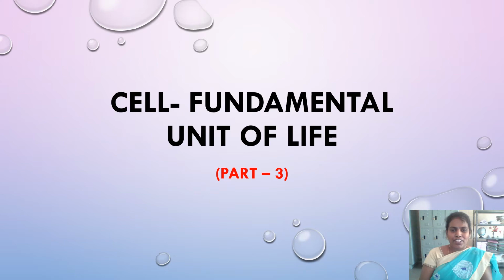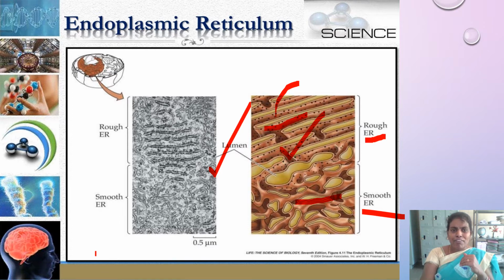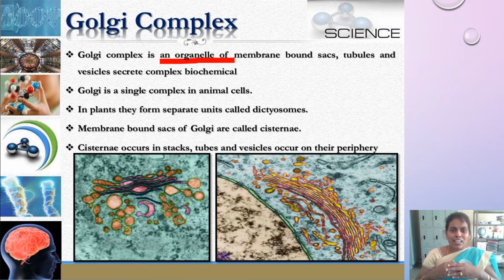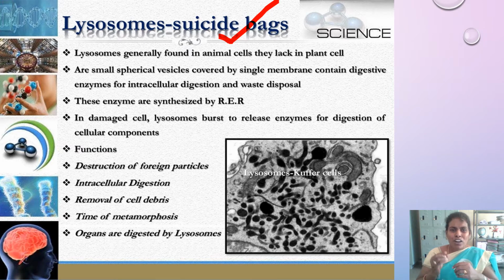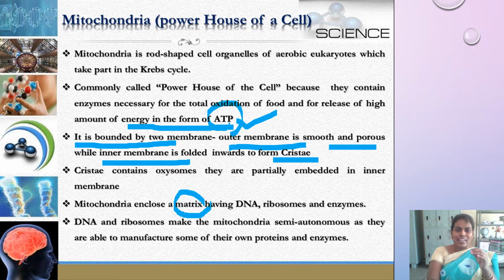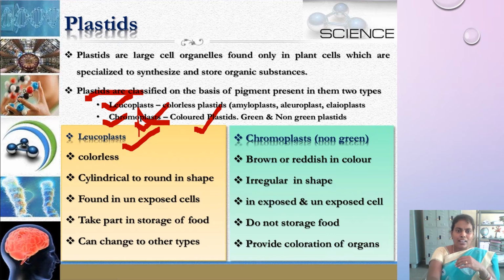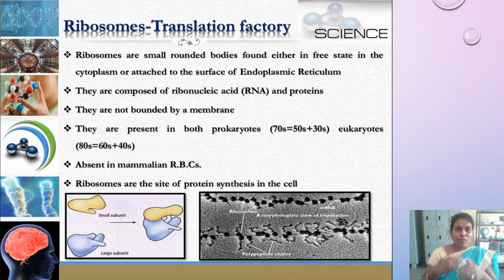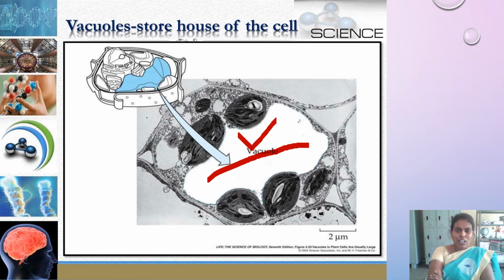GVKCV ONLINE CLASS: FUNDAMENTAL UNIT OF LIFE PART 3 ( CLASS 9 BIOLOGY)